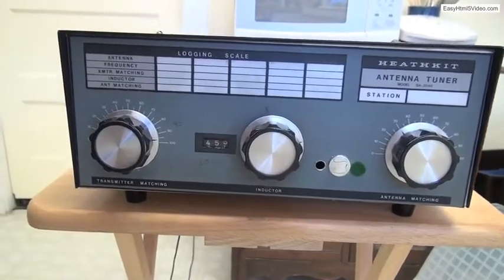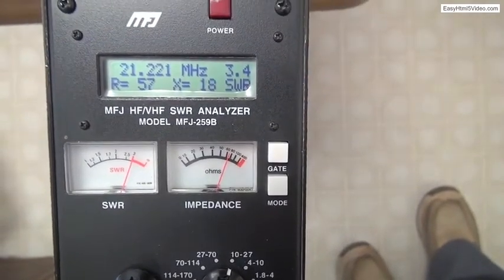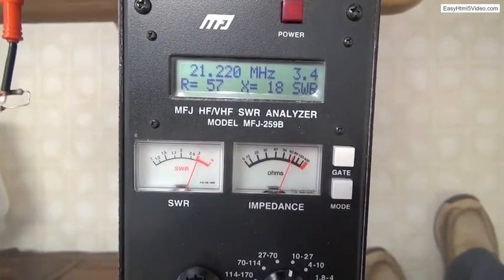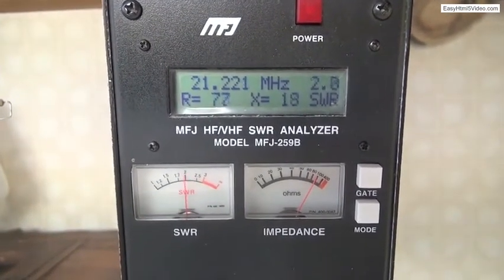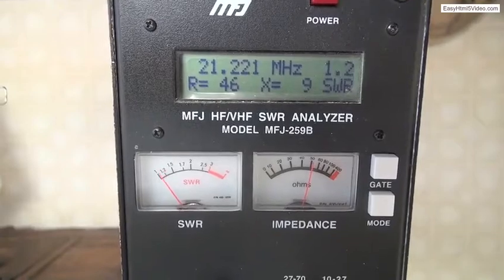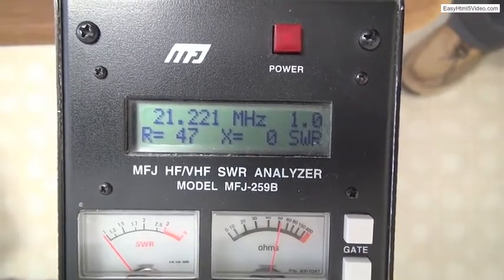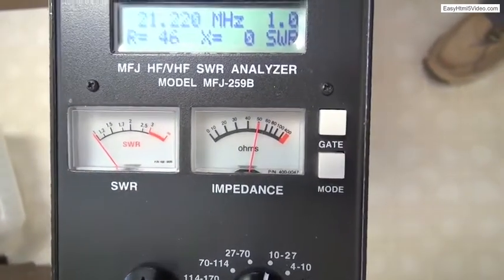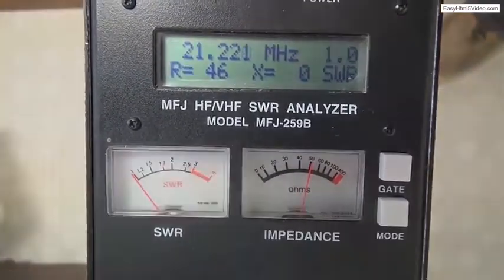Using an MFJ-259B Antenna Analyzer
Here's how to adjust a transmatch or "antenna tuner" to a particular transmitting frequency using an MFJ Antenna Analyzer. The analyzer is connected to the transmatch input; an antenna is connected to the transmatch output. Even when the antenna resonates within a particular band of frequencies, a transmatch can be used to provide a purely resistive, non-reactive load to a transmitter.

The Heath (Heathkit) SR-2040 unit is of a design known as "The Ultimate Transmatch," popularized by Lew McCoy, W1ICP, during the years he was involved with the ARRL, the American Radio Relay League, headquartered in Newington, Connecticut. It consists of a split-stator input capacitor, a "roller coil" (variable inductor), and an output capacitor.

As described in the narration that accompanies this video, the goal of the transmatch is to provide a standing wave ratio of unity, a net reactance of zero ohms, and a load impedance of fifty ohms to the transmitter. This provides maximum power transfer from the transmitter to the antenna, thus improving efficiency.